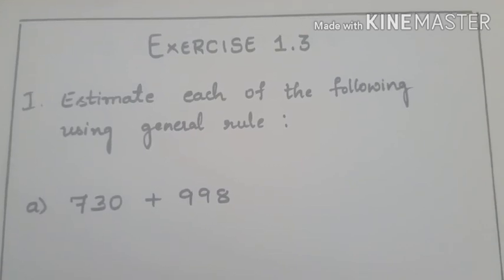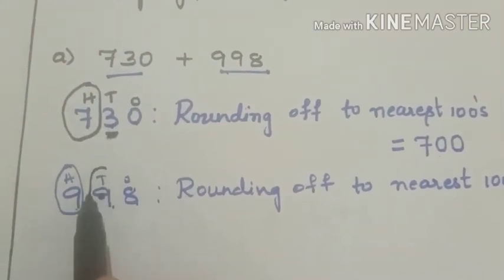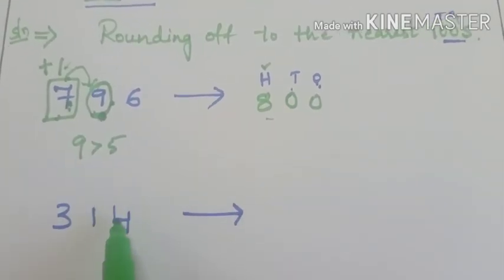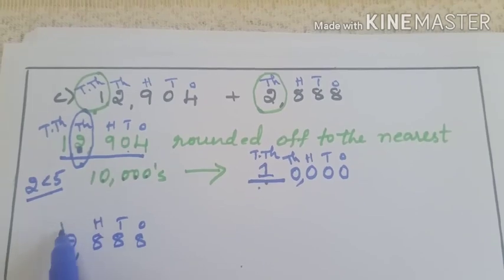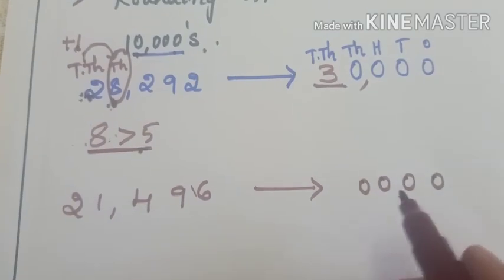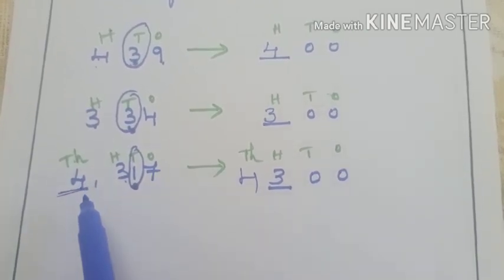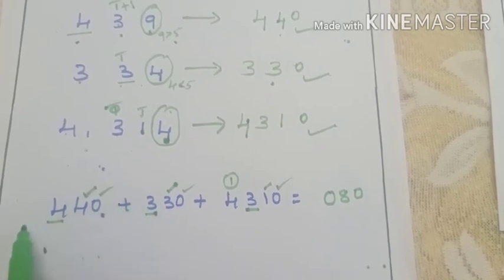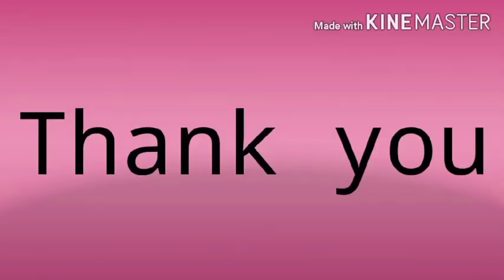6th standard maths session10 Chapter1